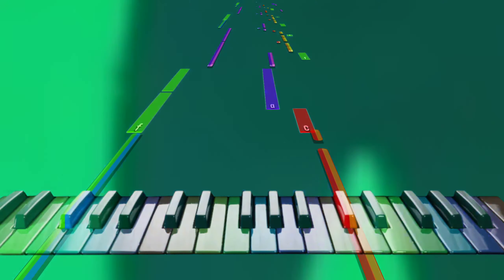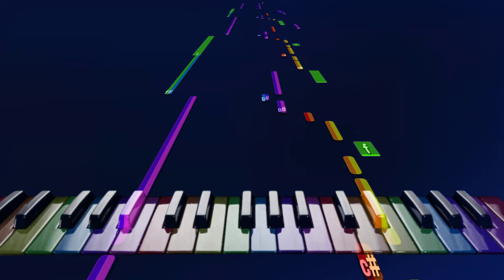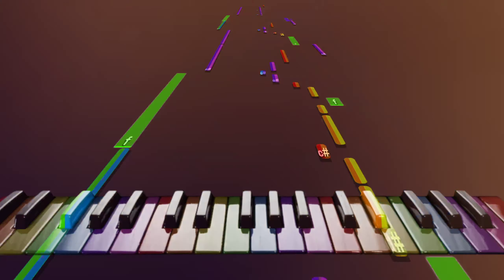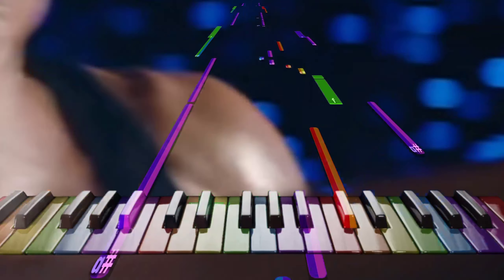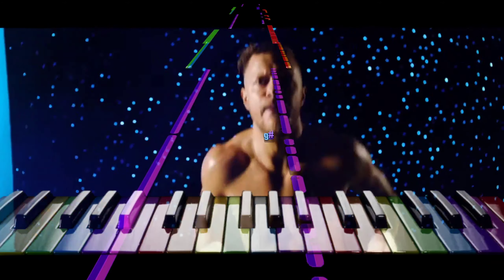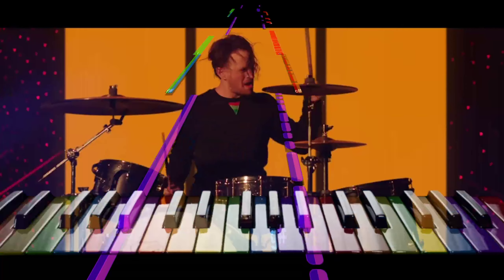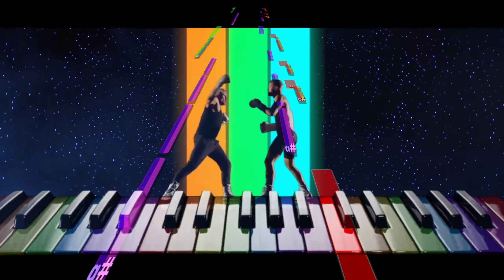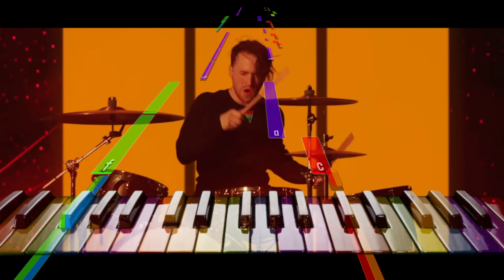guess the song experiment (2010s)